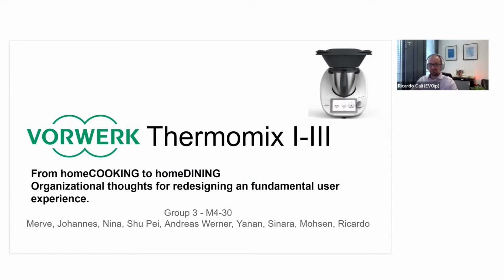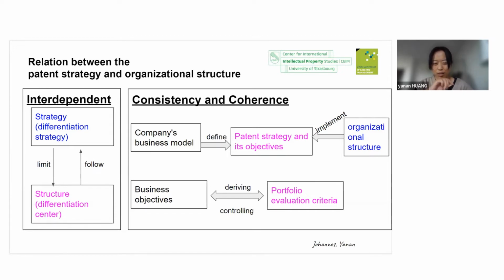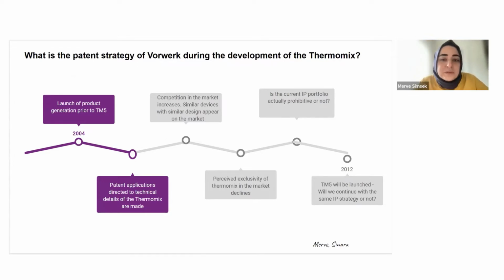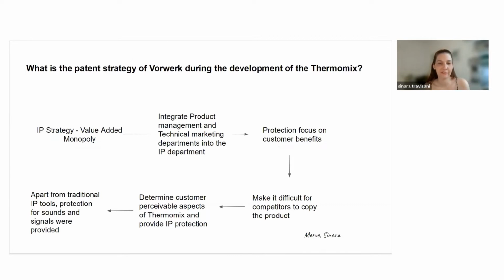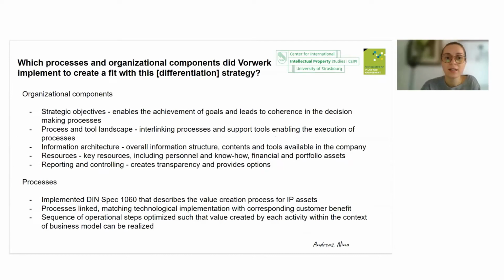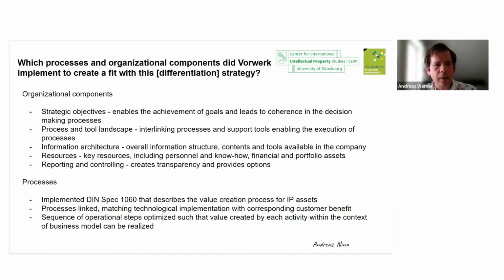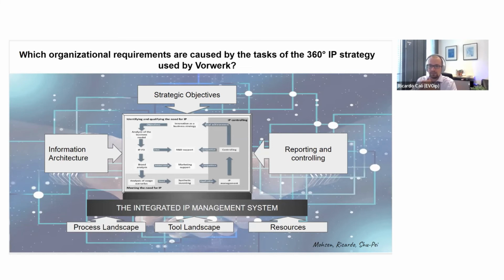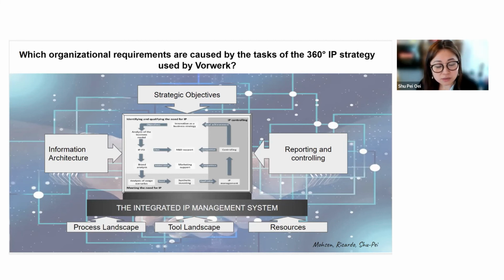Vorwerk Thermomix Patent Strategy - Group 3